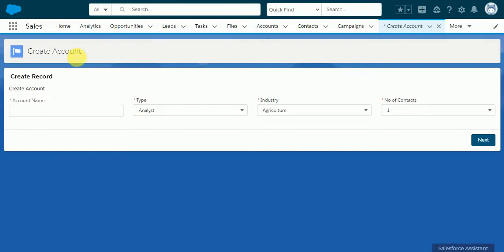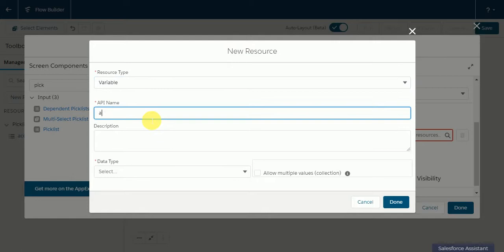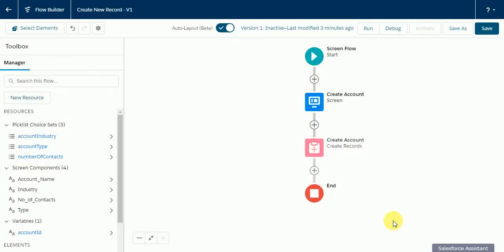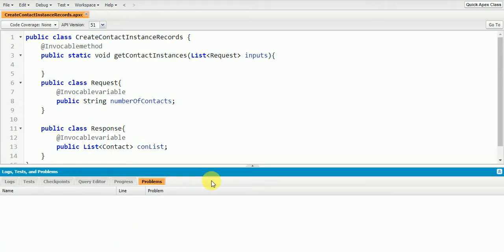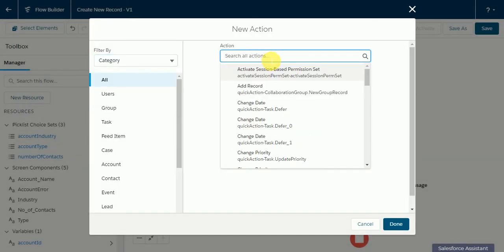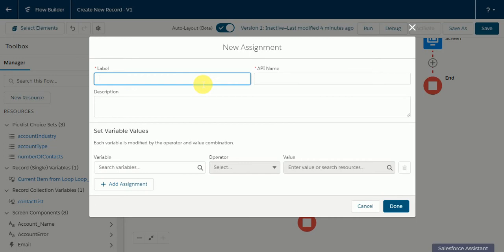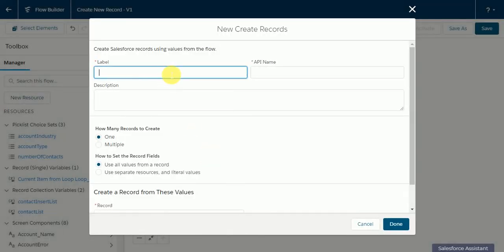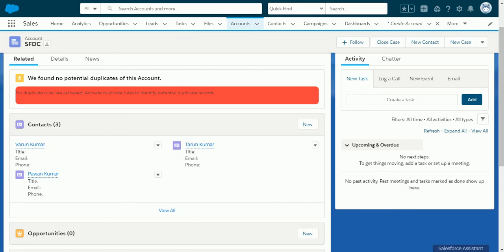30.Create multiple records based on dynamic choices in a screen flow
In this video, we will see about, how we can create multiple records based on dynamic choices in a Screen Flow.